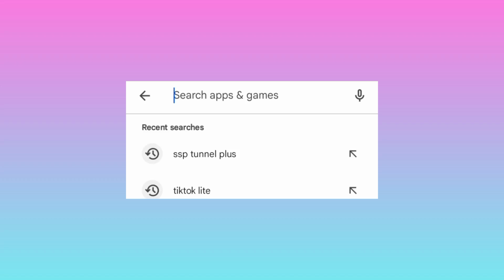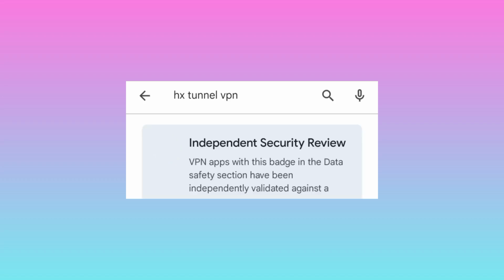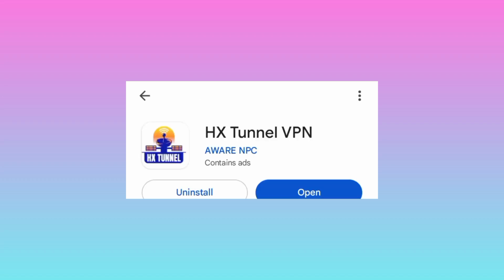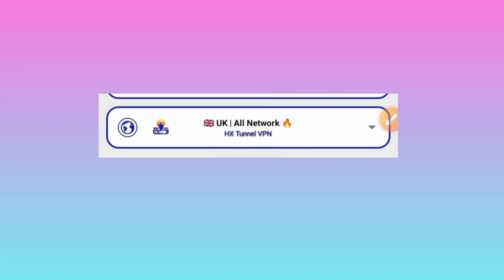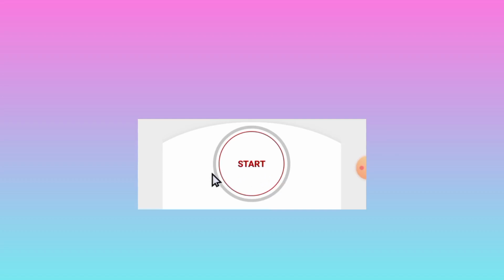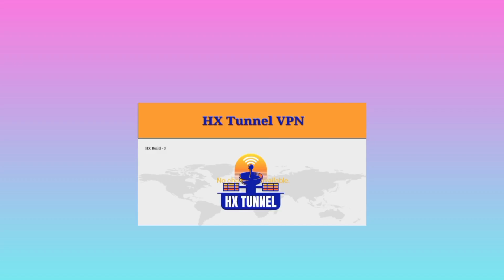How to setup Hx Tunnel vpn with fastest servers for secure online browsing